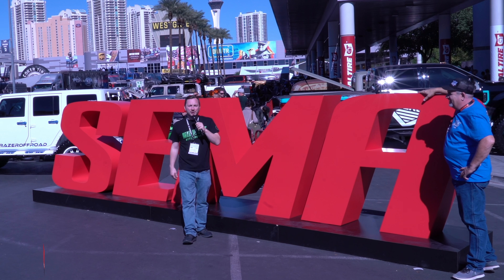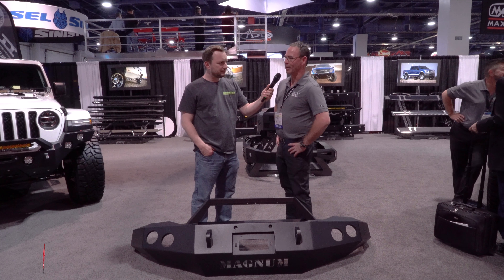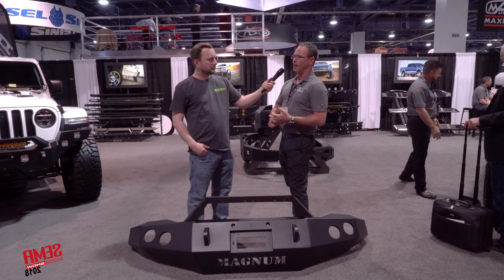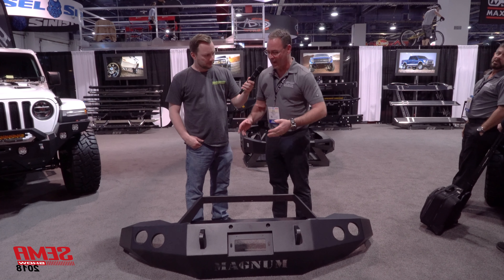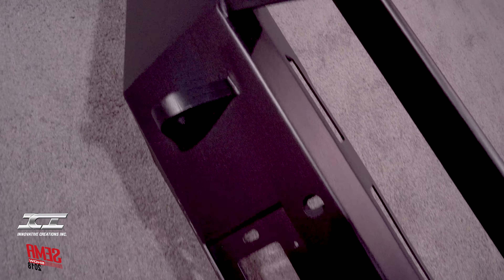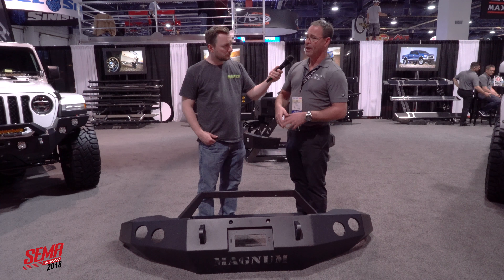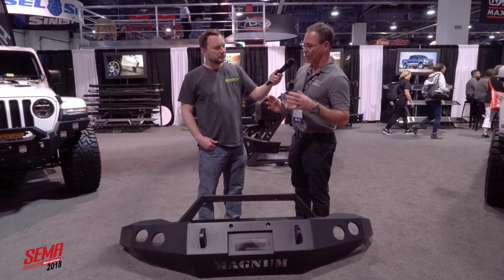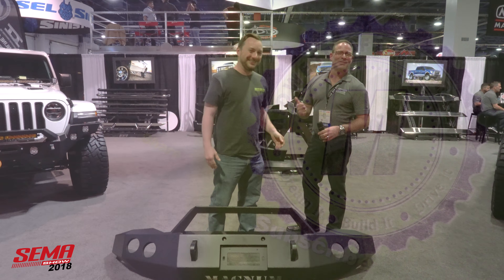ICI Aluminum Magnum Bumper at SEMA 2018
These two aren't body builders. These sweet new Magnum bumpers are just made of aluminum. Light weight with great style, the all new aluminum Magnum bumpers have the shape of the originals, without all the steel weighing them down. For those focused more on fuel economy, these new bumpers are sure to please.

We hope that when you're ready to pickup your all new aluminum ICI Magnum bumper, you'll do so at MidwestAftermarket.com or by giving us a call at . Let our parts experts hook you up with all the greatest aftermarket parts for your vehicle.

We hope you are enjoying our coverage of SEMA 2018.